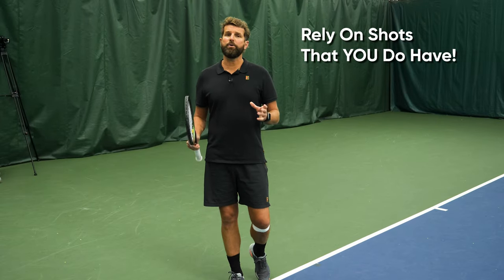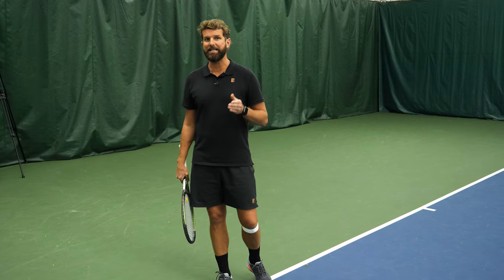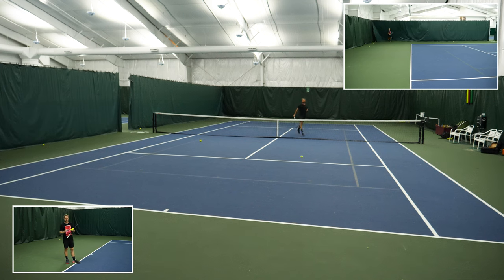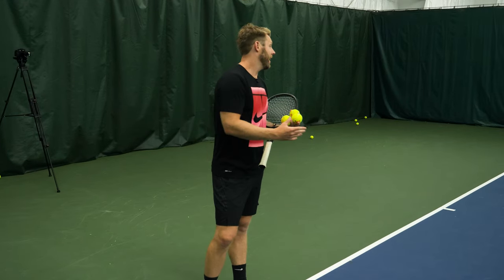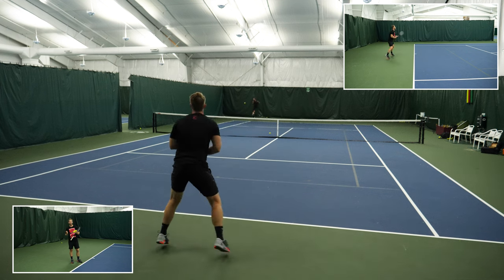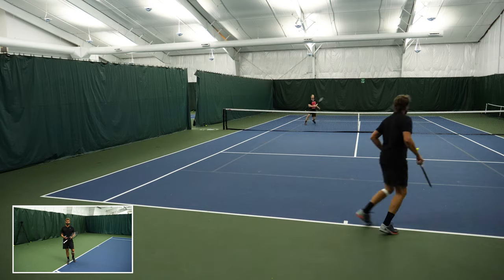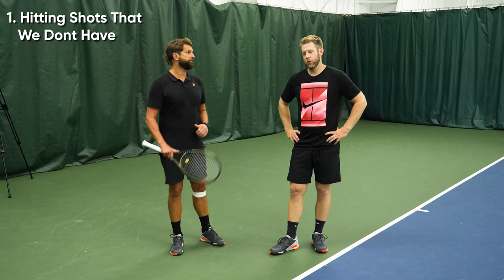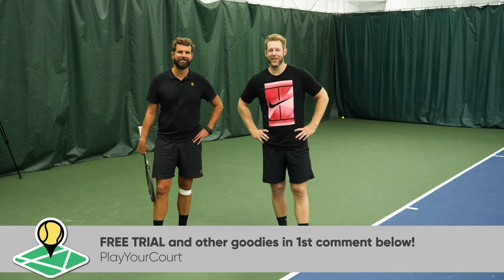These 3 Mistake Are Why You Lose Matches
Are you struggling to win tennis matches? In this video Scott and Nate will show you 3 of the top reasons why players lose matches and how to correct these specific mistakes.